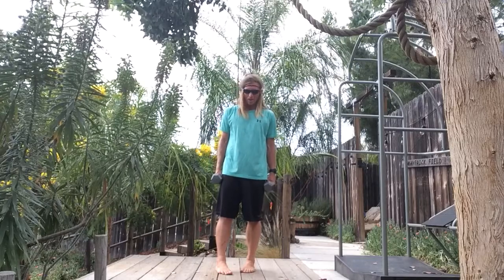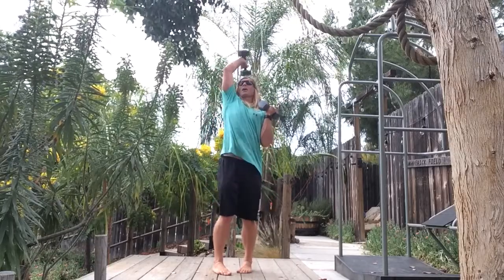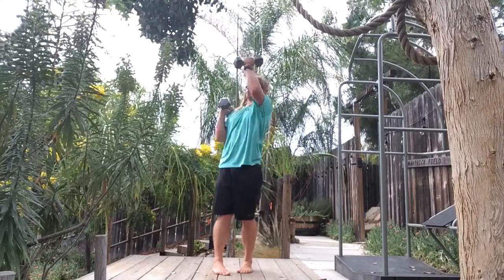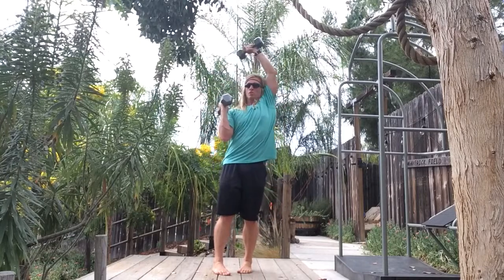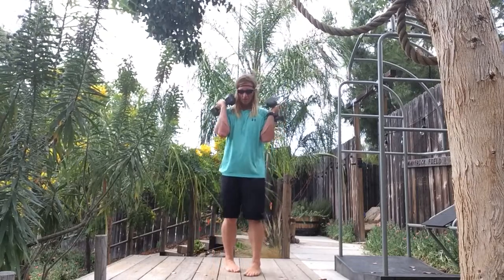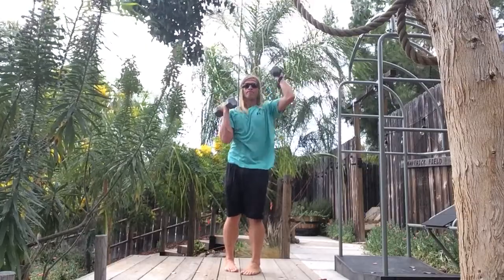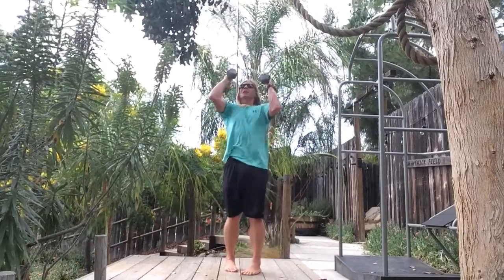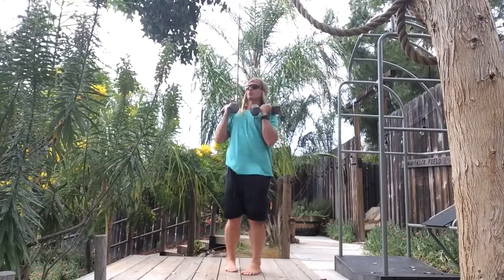R/LNI sqt mtx UC S-OH Press